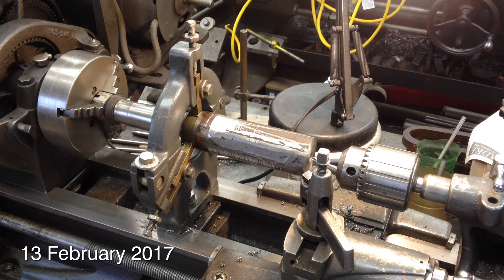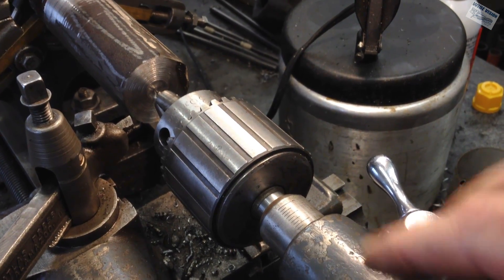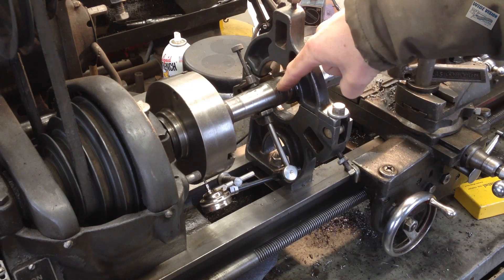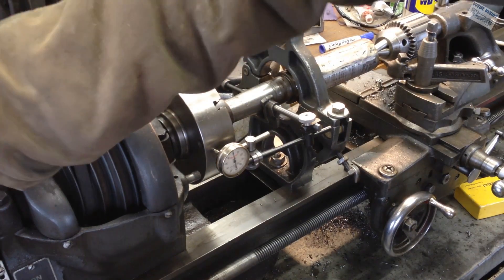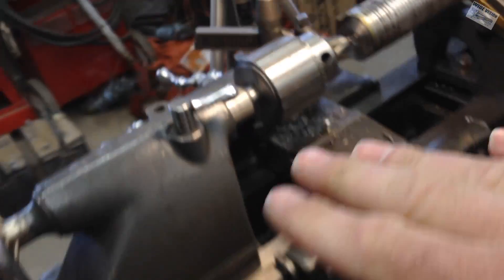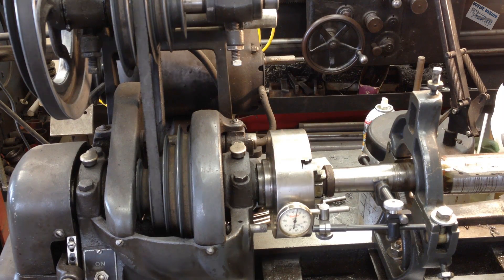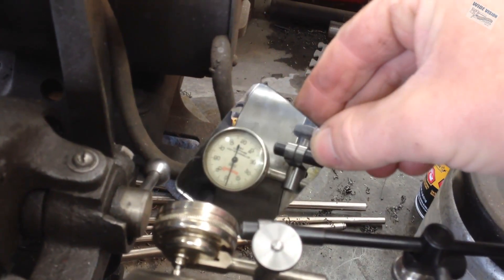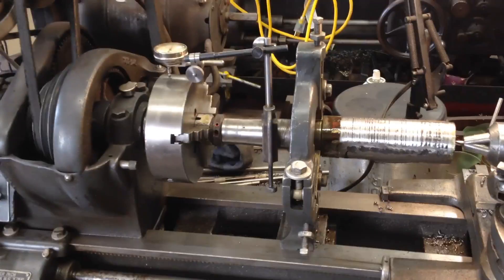Aligning the Steady Rest Quick Tip (With a mistake!)(Part 1 of 2)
WARNING! (I made a second video with the correction!)
I misspoke!
So, apparently it does matter if you clamp to the shaft or the chuck!
There's this thing called leverage.

How do you know if your shaft is running "on center"' with a steady rest? Here's how to set the dial indicator for find out!